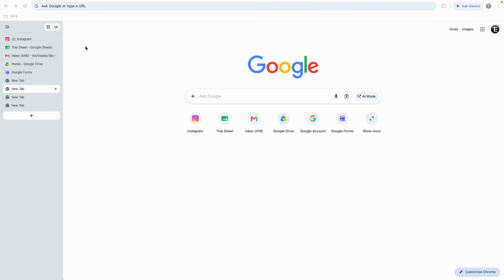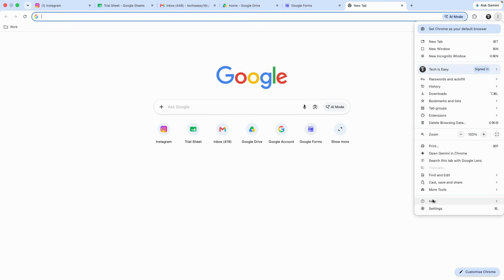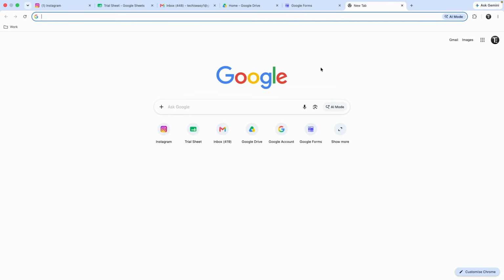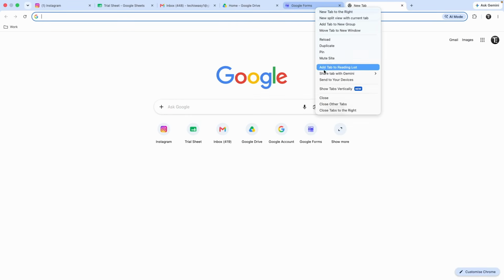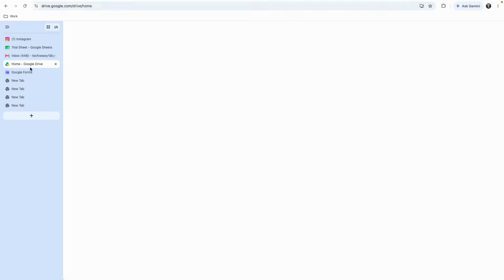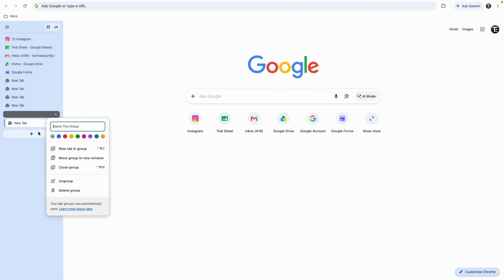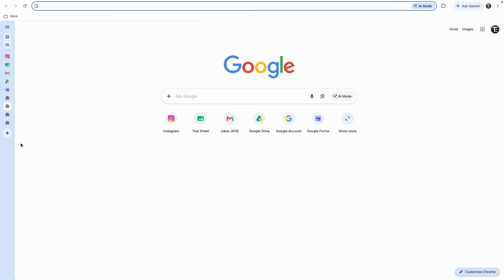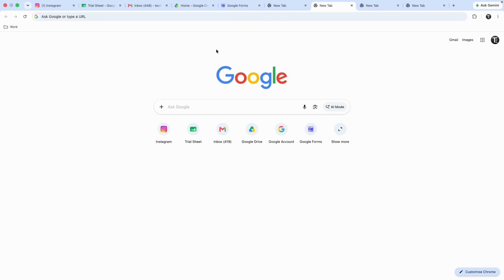Chrome Vertical Tabs - How To Enable Vertical Tabs in Google Chrome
In this video, you will learn how to enable vertical tabs in Google Chrome and enhance your browsing experience. This new feature allows you to manage your tabs more efficiently by displaying them vertically. By the end of this video, you'll be able to navigate Chrome more easily and organize your tabs into groups.

✨ What You'll Learn in This Video:
- How to check for Chrome updates
- Steps to enable vertical tabs
- Creating and managing tab groups
- How to collapse and restore tab view
00:00 - Introduction
00:12 - Update Chrome
00:37 - Enable Vertical Tabs